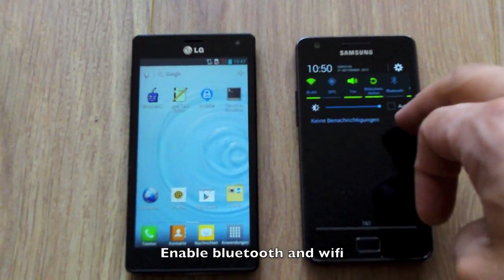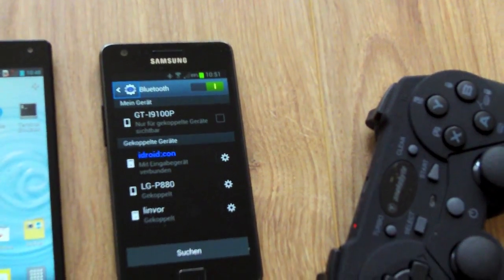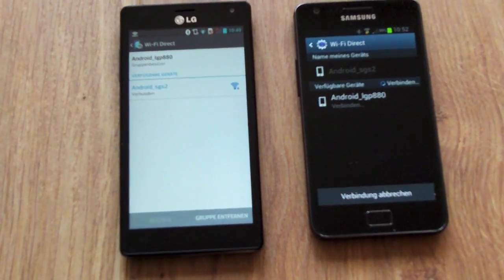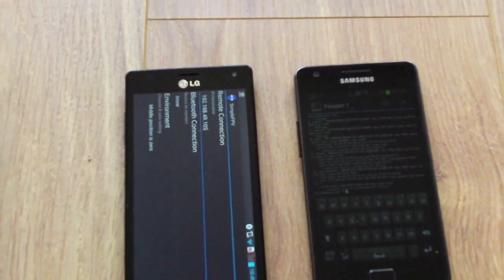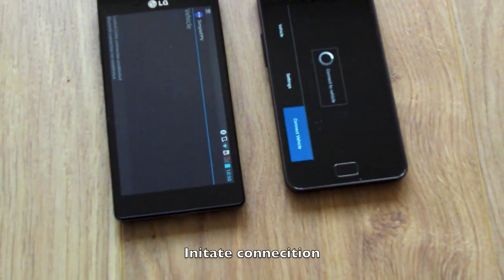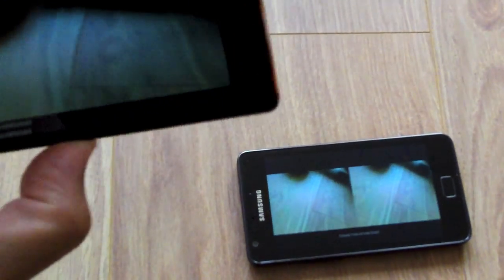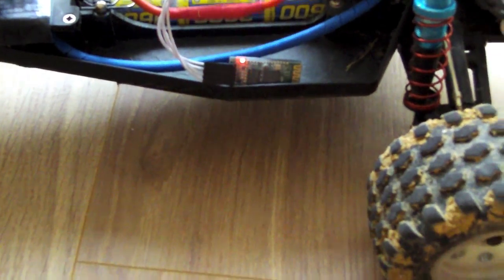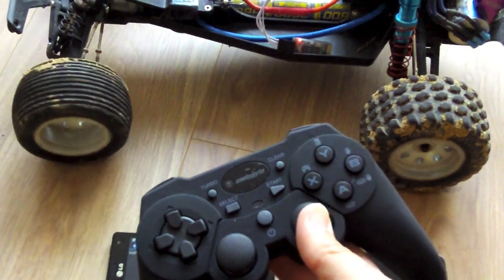Setup of SimpleFPV app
This is how to setup the SimpleFPV app to have a complete FPV system with just two Android smartphones.
Only two additional things are needed. The usual bluetooth-arduino interface to get the connection to the rc vehicle and something like the durovis open dive to use a smartphone like video goggles.